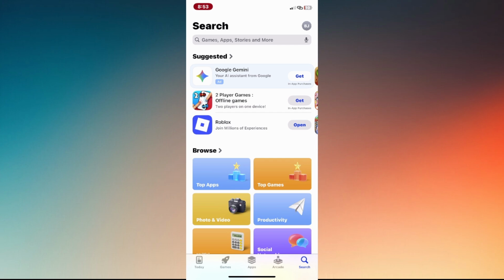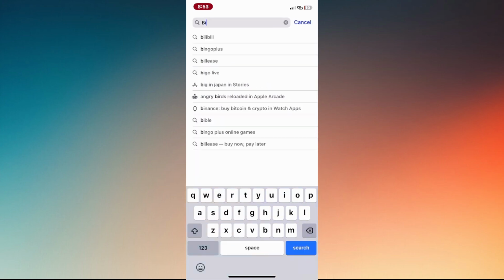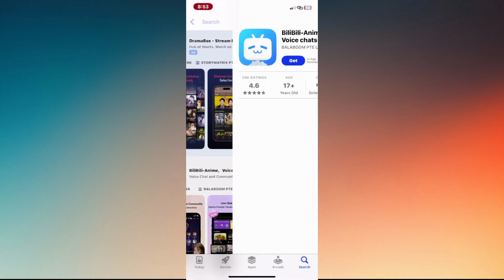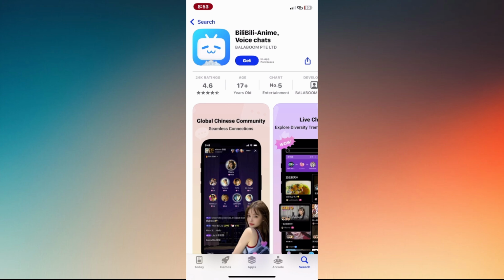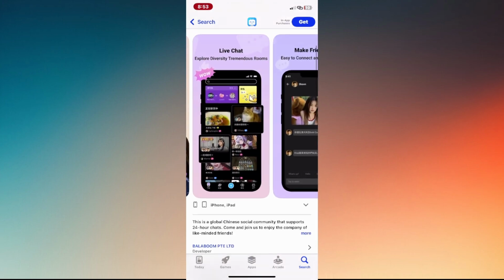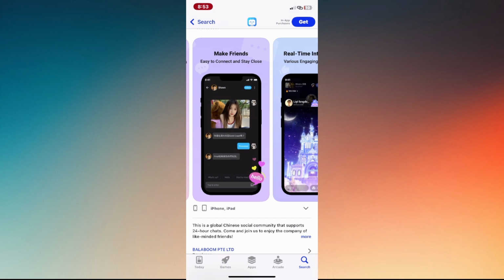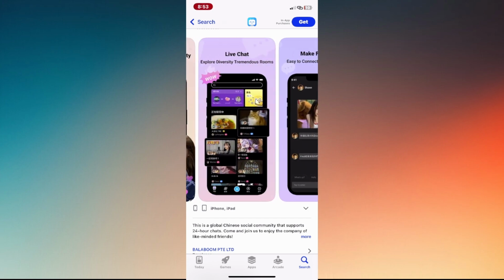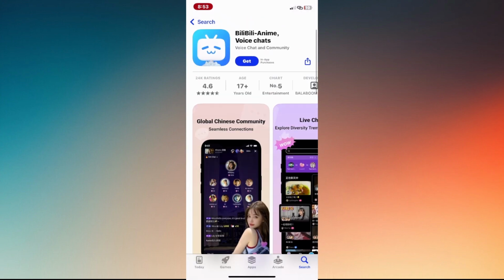HOW TO DOWNLOAD BILIBILI APP ON IPHONE 2026! (FULL GUIDE)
In this video, I am going to show you how to download Bilibili app on iPhone. Learn how to install Bilibili from the App Store, set it up and start watching anime and videos. This tutorial will help you get the Bilibili app on iOS easily.